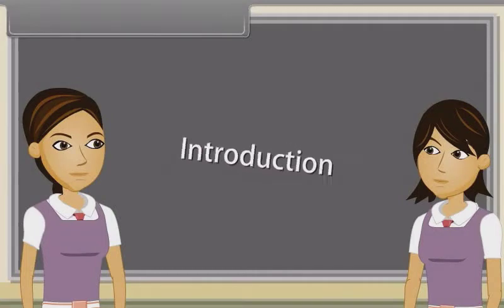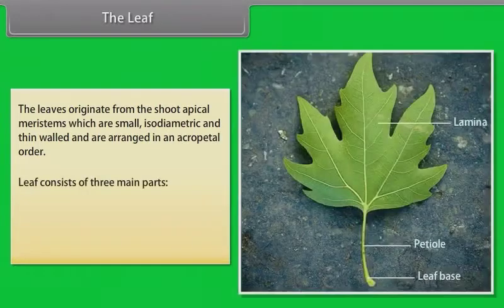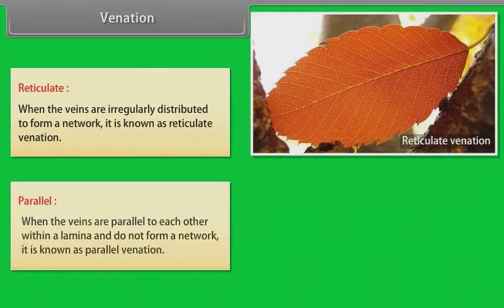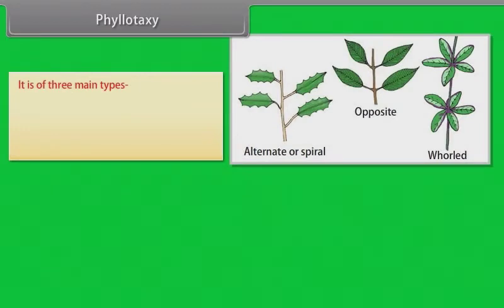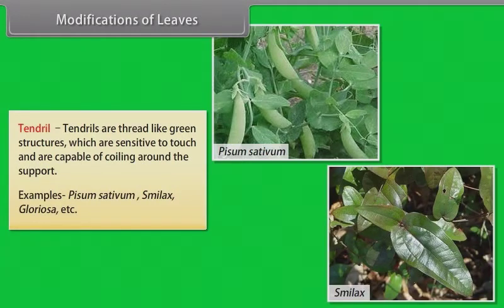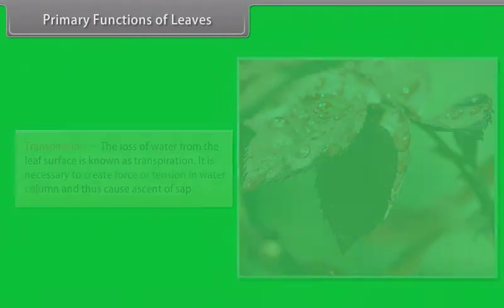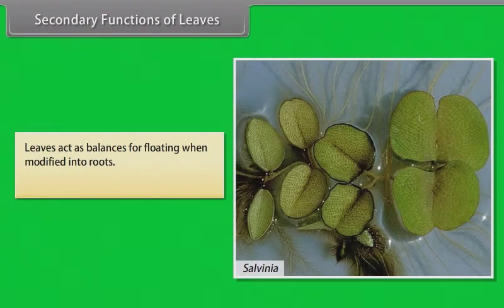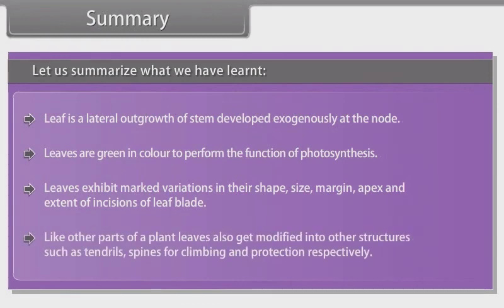11th Class BIOLOGY ENGLISH MEDIUM Morphology of Flowering Plants Leaves